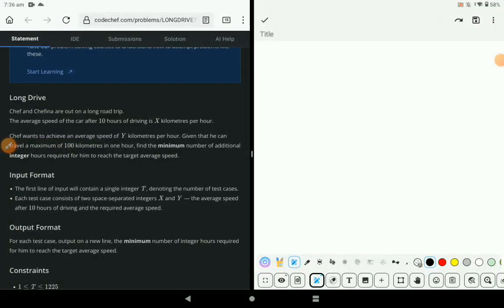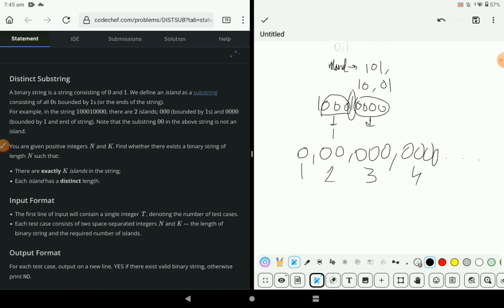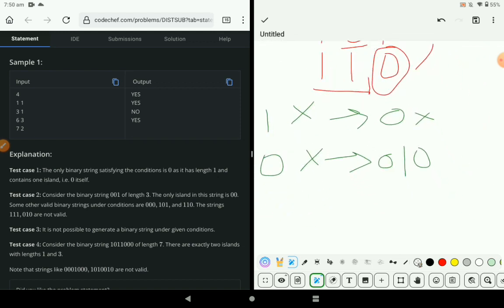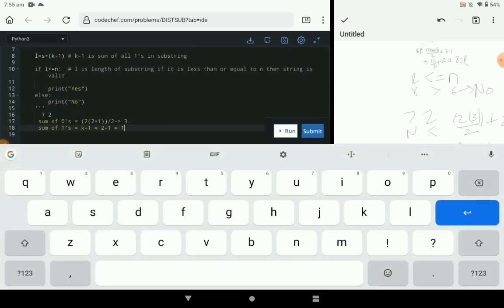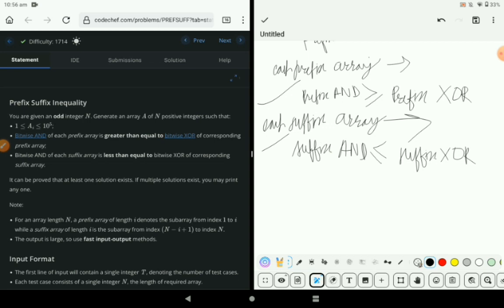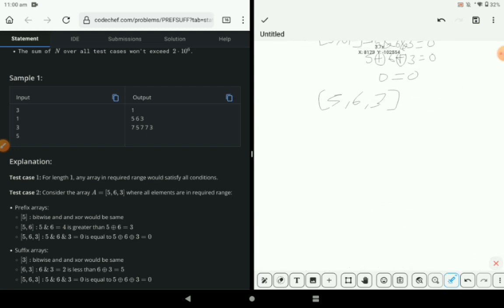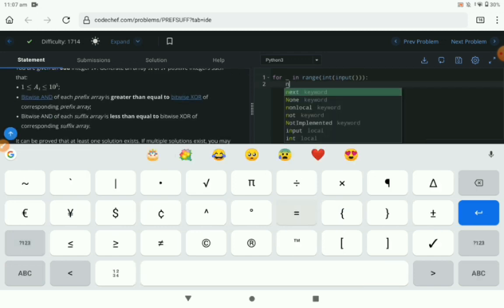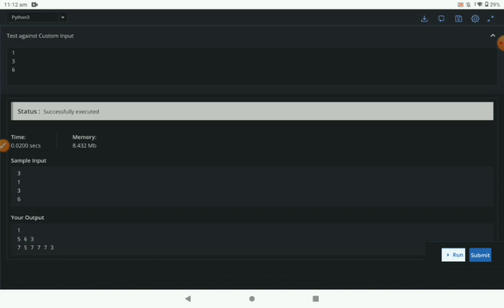Codechef Starters 138 Editorial | Long Drive | Distinct Substring | Prefix Suffix Inequality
Codechef Starters 138 Editorial
Long Drive
Distinct Substring
Prefix Suffix Inequality
00:00 Long Drive
3:30 Distinct Substring
18:37 Prefix Suffix Inequality